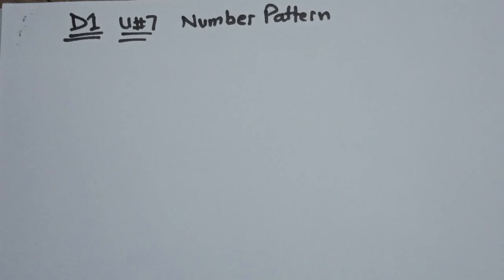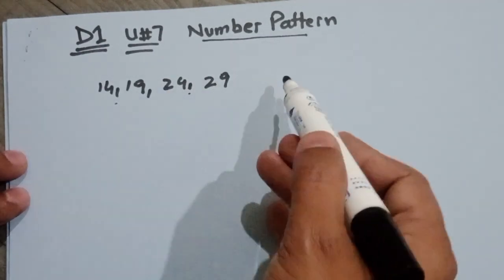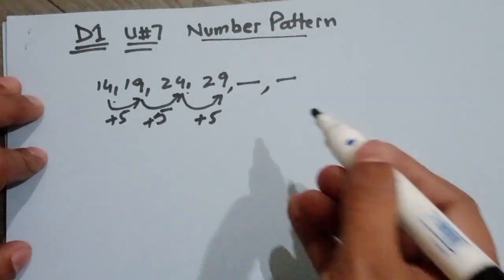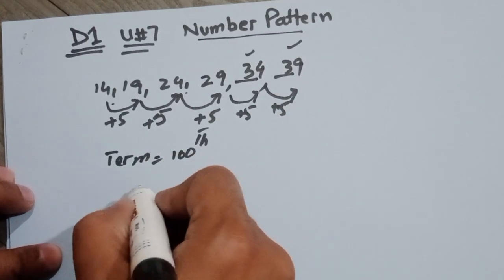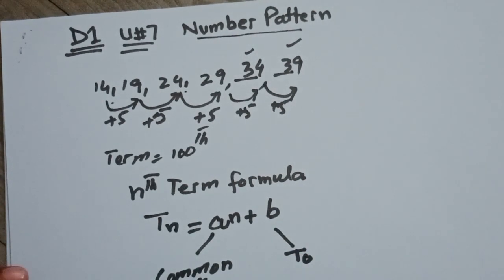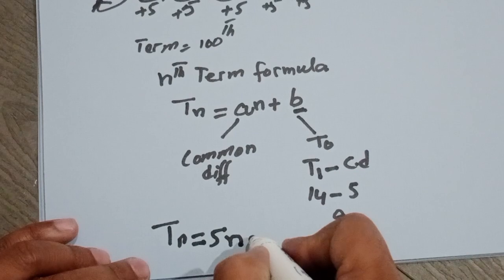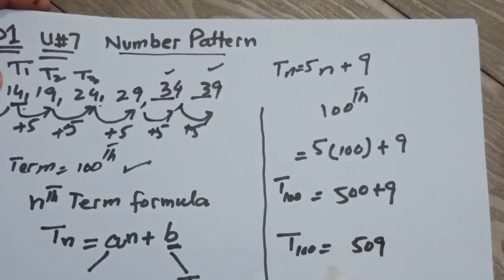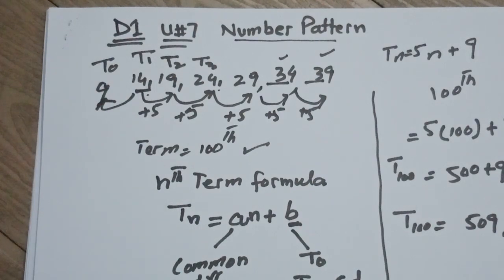D1 Number Pattern